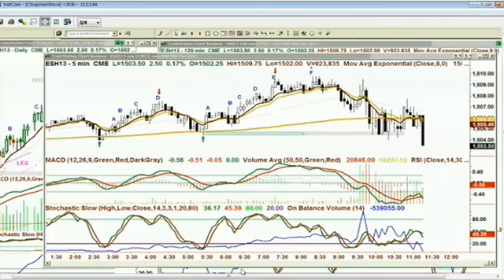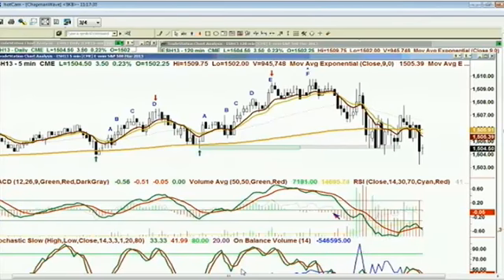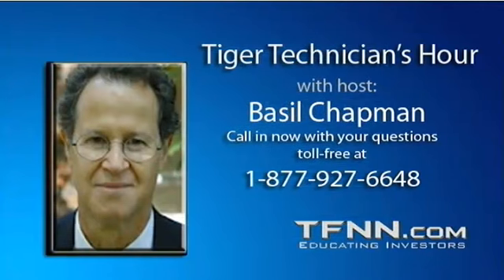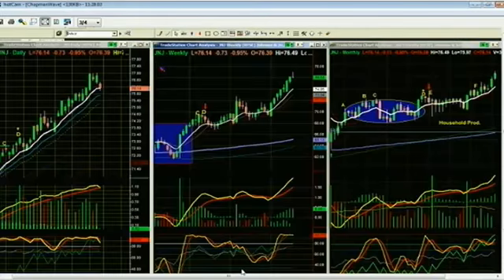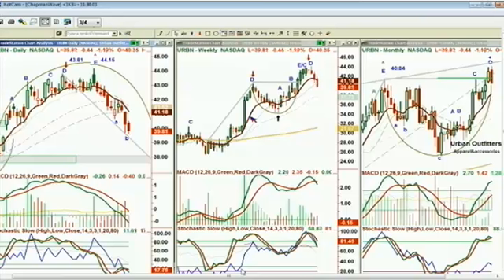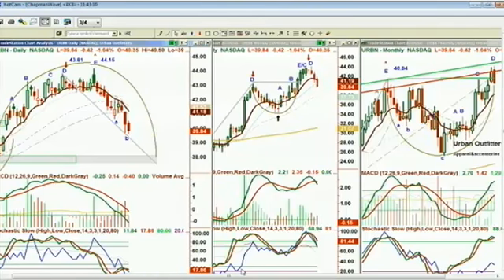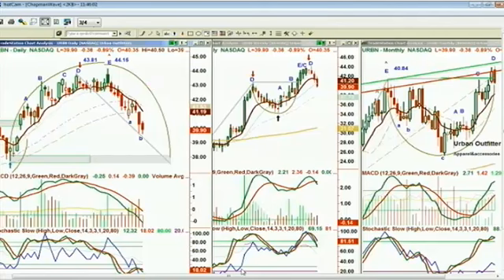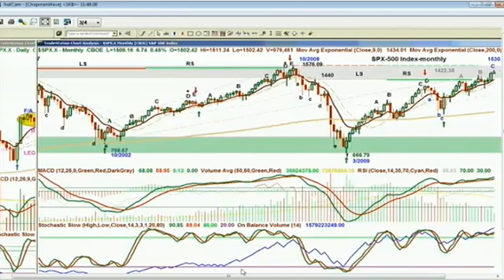February 22nd Tiger Technicians Hour with host Basil Chapman - 2013